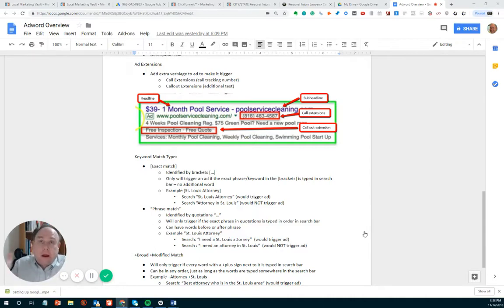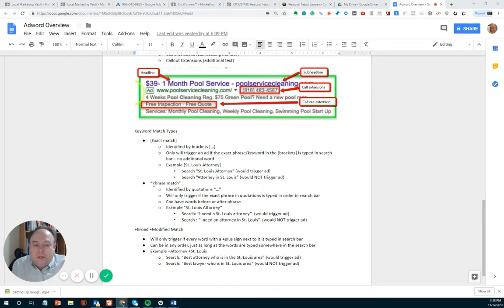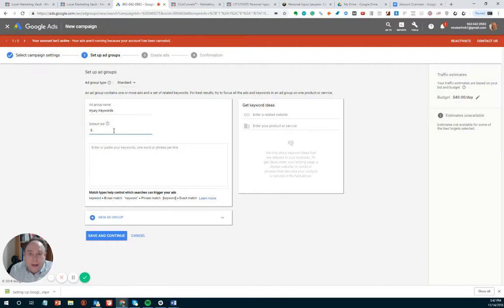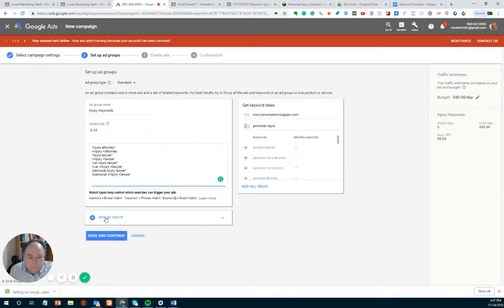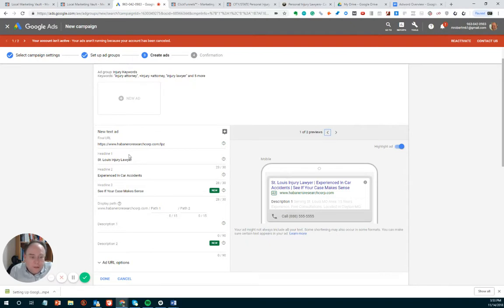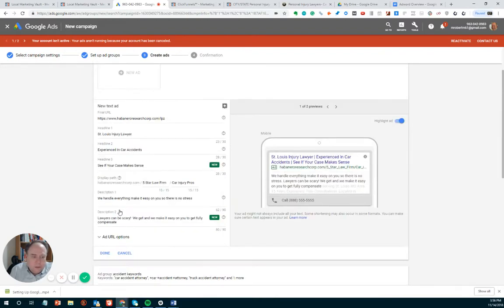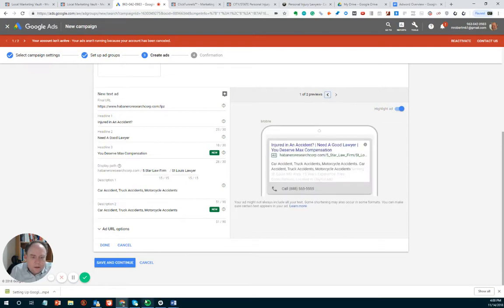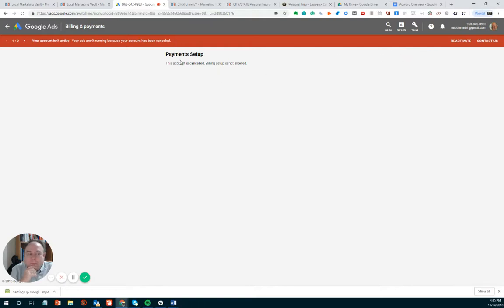Setting Up Ad Groups & Ads